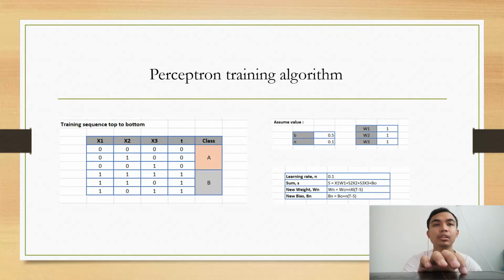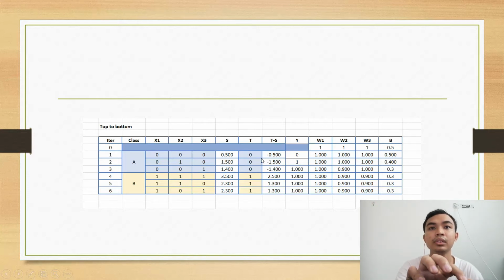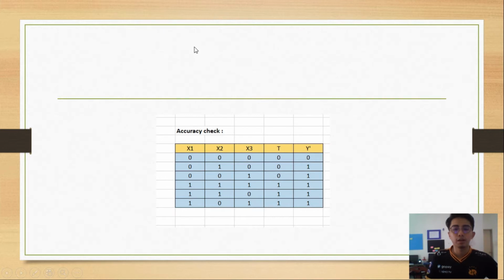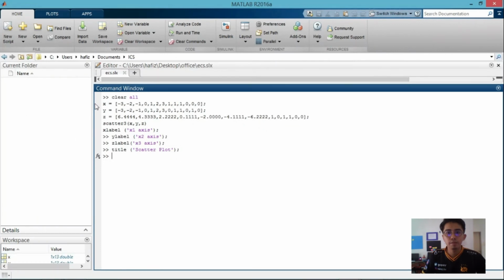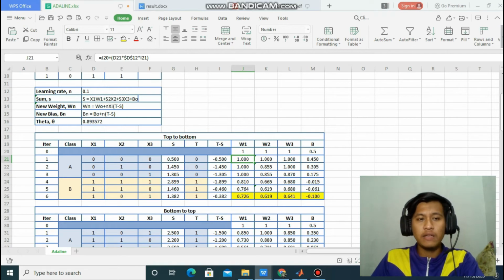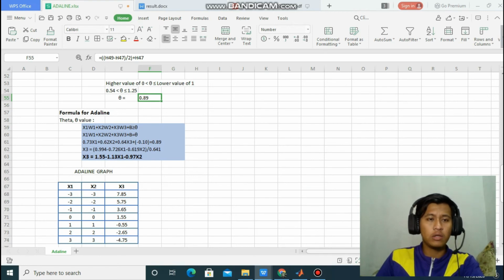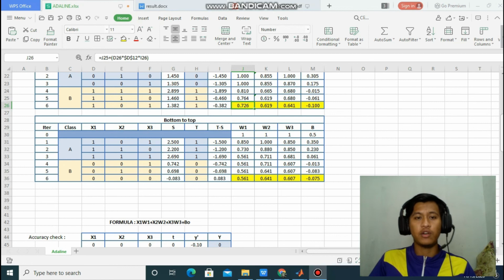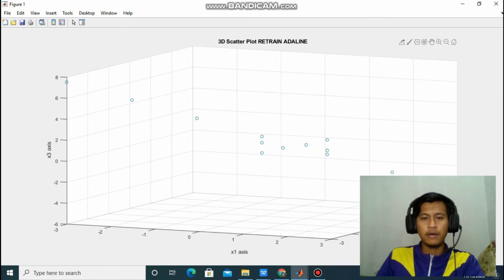Assignment 1 BEH41803 Intelligent Control System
GROUP MEMBERS:
MUHAMMAD NAJMI ZIKRY BIN NAZRI (DE170140)
SYAZWAN BIN RAZAK(DE170098)
MUHAMMAD IKMAL BIN MOHD TAIB (DE170115)